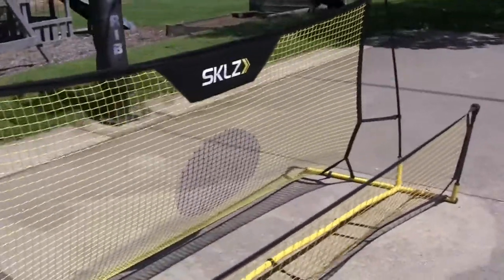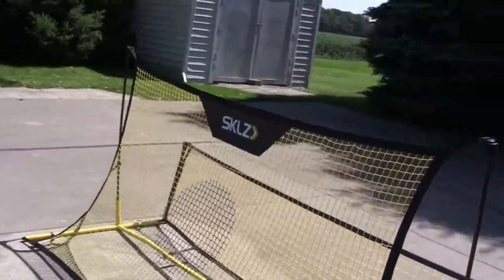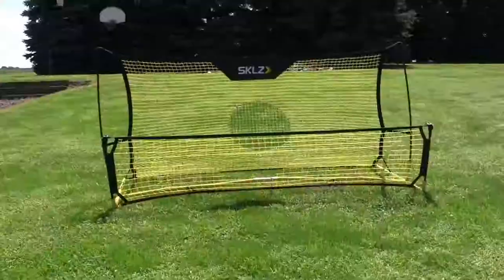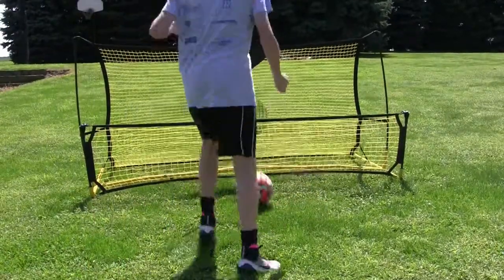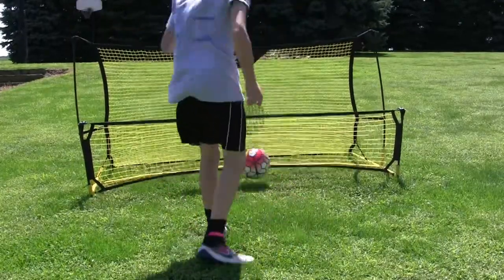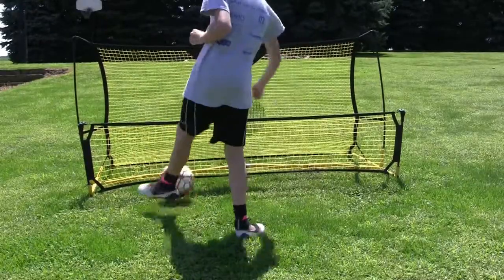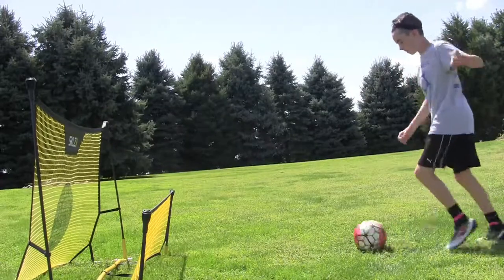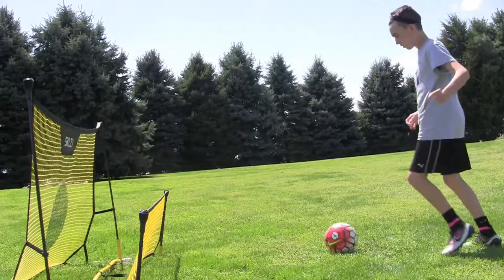The best Way To Train For Soccer/Football By Yourself!? (SKLZ Net)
Check me out on Twitter @Fifa Wingers
My Brothers Instagram @PDIA
SKLZ Trainer=